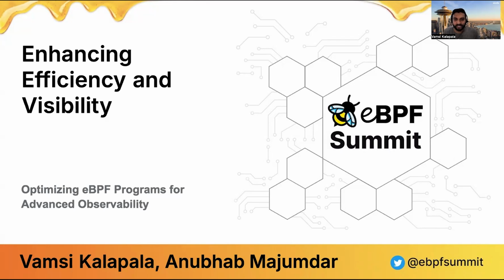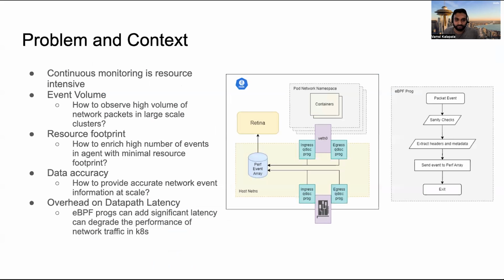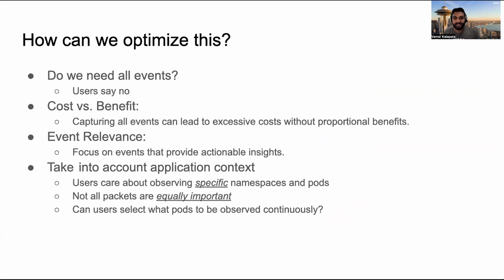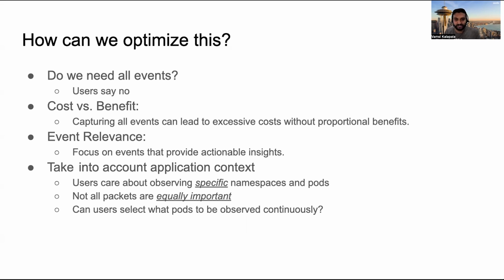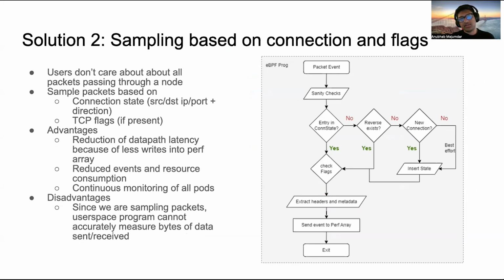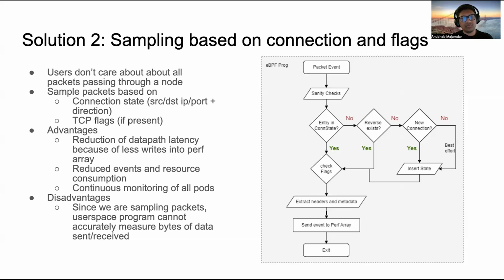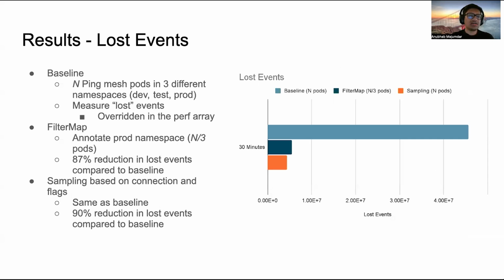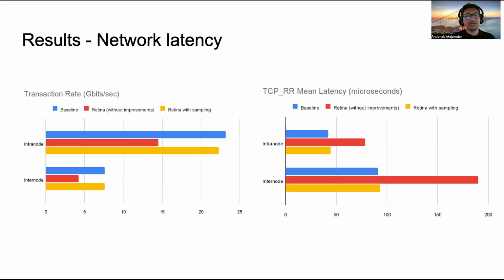Optimizing eBPF Programs for Advanced Observability - Anubhab Majumdar & Vamsi Kalapala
One common use for eBPF is to observe Kubernetes traffic by installing bpf programs at various points in the kernel. With workloads growing to hundreds of thousands of pods, eBPF programs needs to scale in tandem, while keeping their resource footprint small, and the number of generated events manageable and relevant, otherwise, users risk drowning in noise and running up big storage costs to retain the events.
We faced these challenges when using eBPF to observe network packets and send them to user space for generating metrics. Flooded with network packets passing through the node, our user-space code struggled to consume the events generated by eBPF programs quickly enough. Knowing that only a subset of events is usually of interest, we set about designing a dynamic filtering mechanism in eBPF to ensure important events are never missed.
In this session, we discuss how we can design eBPF programs that are more efficient and scalable, and showcase the benefits through a demo.

If you're Learning eBPF for the first time, Liz Rice's eBPF book is a great resource.